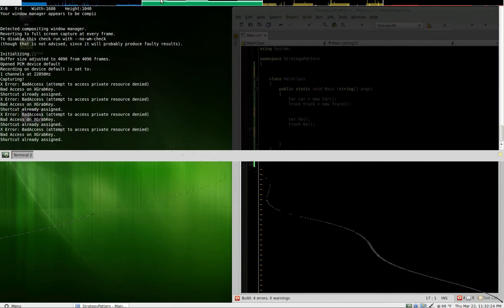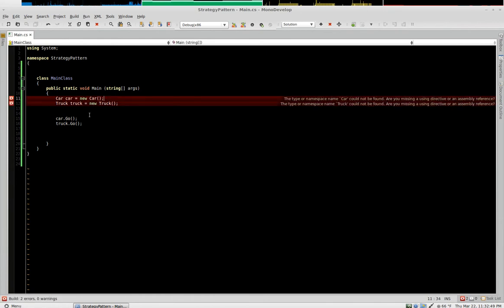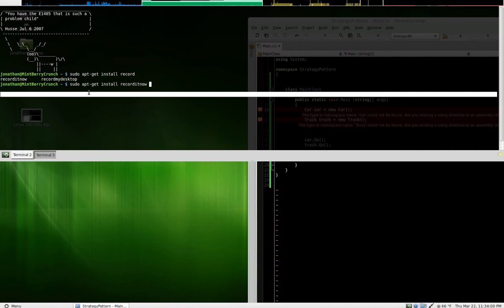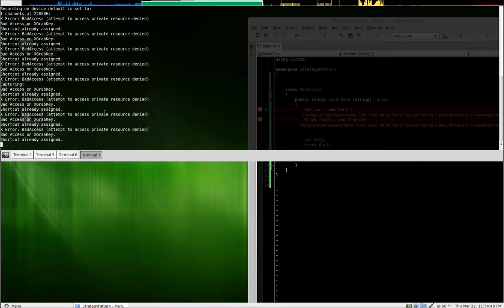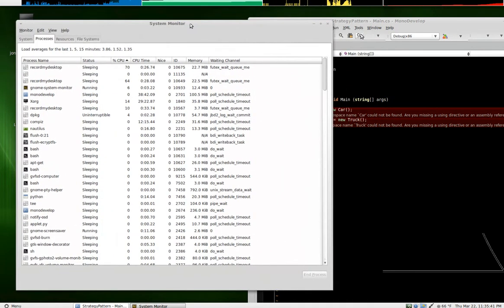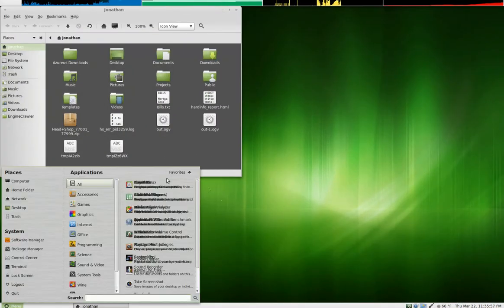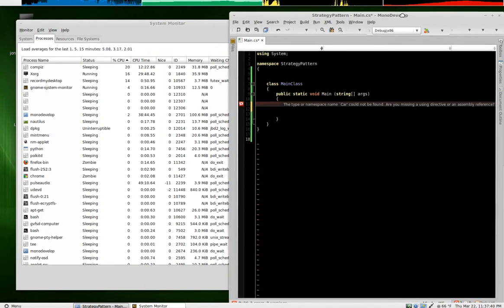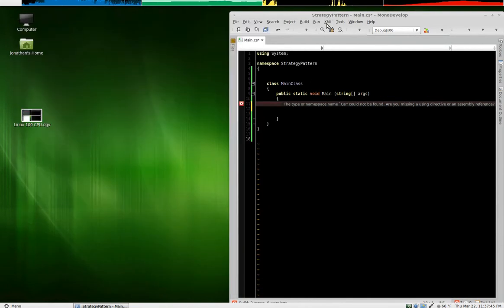My Linux .NET development platform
This is my linux machine, I use it to develop with Microsoft's .NET framework.  I get questions from coworkers as to why do I use linux instead of Windows?  So I created this video to demonstrate how much more powerful a linux system is.